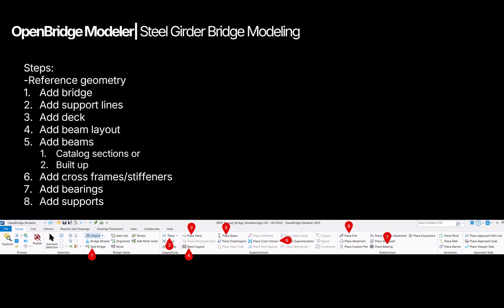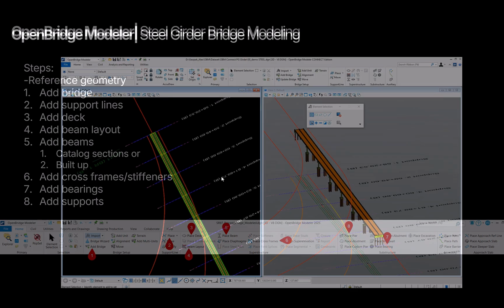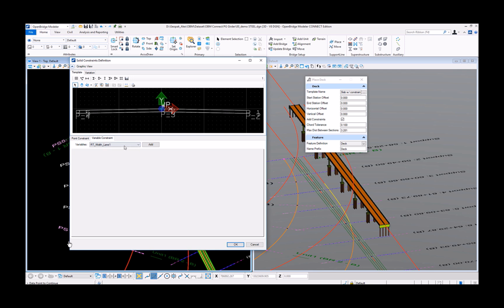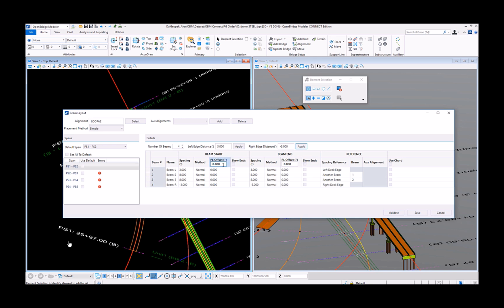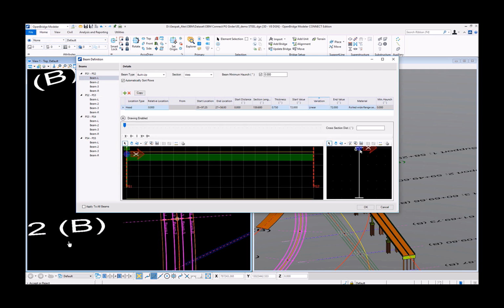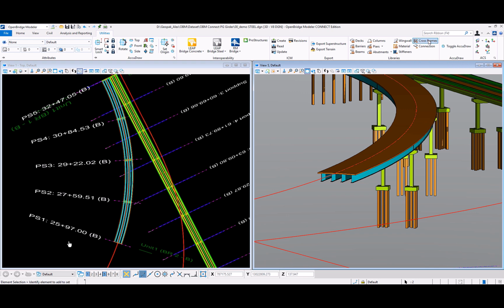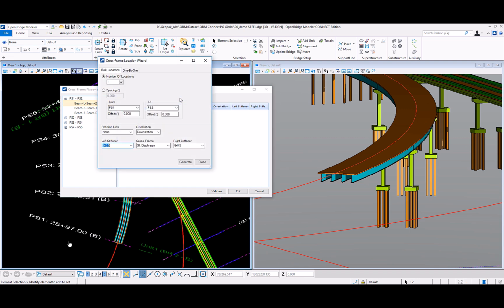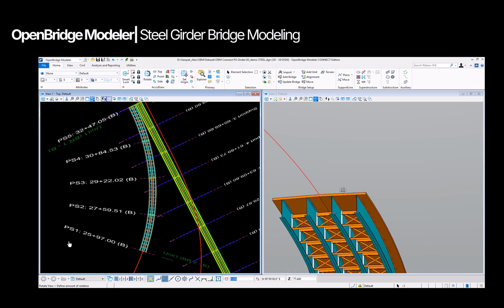OBD Presentation Steel Girder Part 03